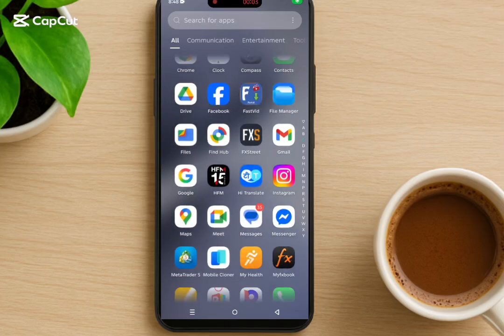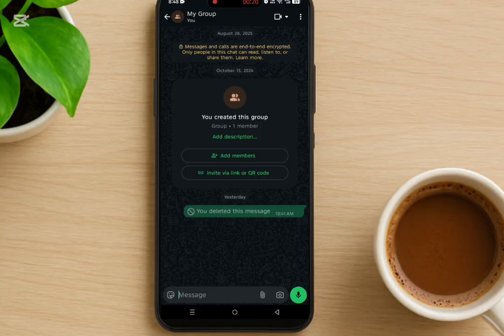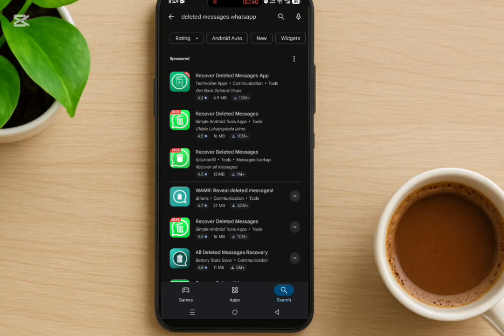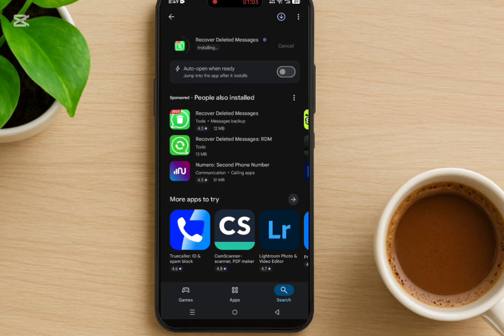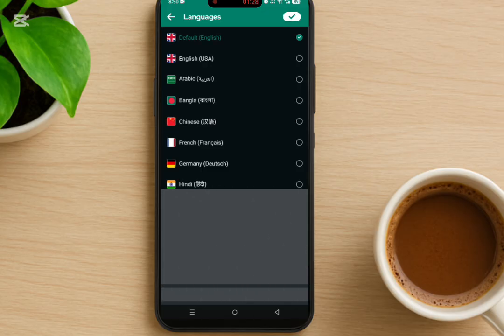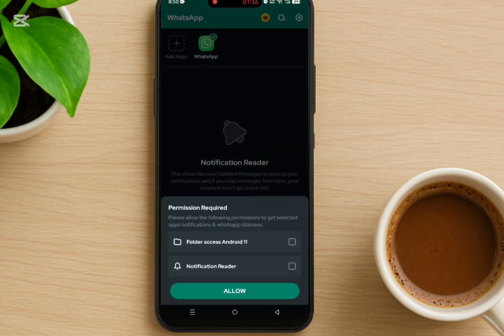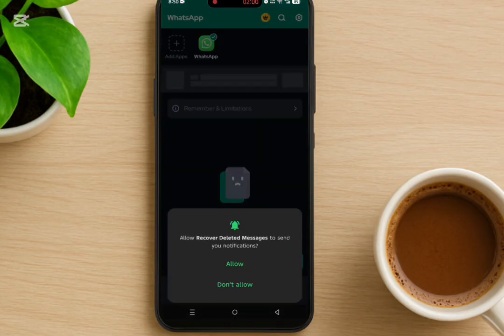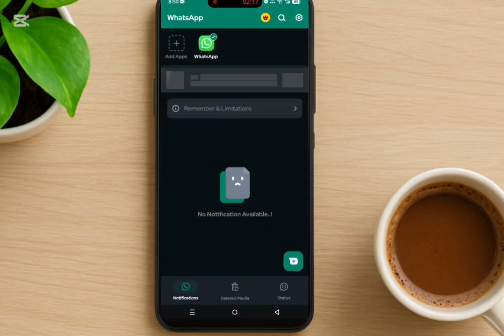How To Recover Deleted Messages On WhatsApp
Accidentally deleted a WhatsApp message? Don’t worry — in this video, I’ll show you how to recover deleted messages on WhatsApp using different methods. Whether you want to restore individual messages or entire conversations, this step-by-step guide will help you get your chats back.

What you’ll learn in this video:

How to recover deleted WhatsApp messages from backup

How to restore messages on Android and iPhone (iOS)

How to check if your WhatsApp backup has deleted chats
These methods work on both Android and iPhone.